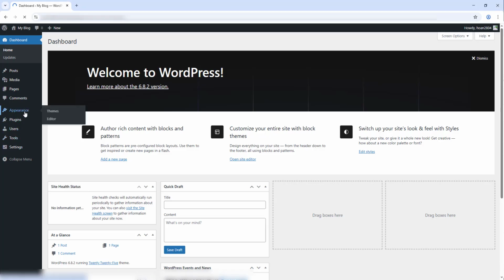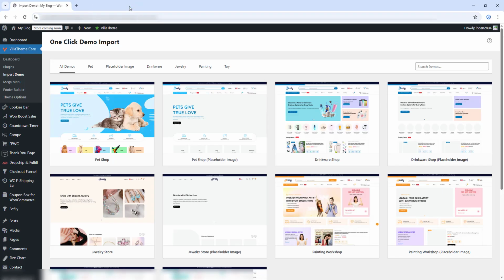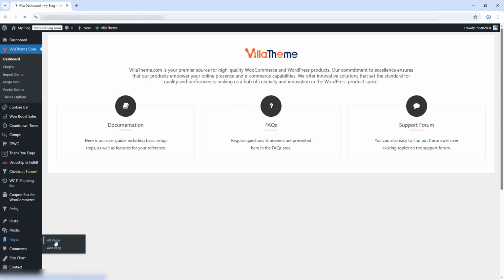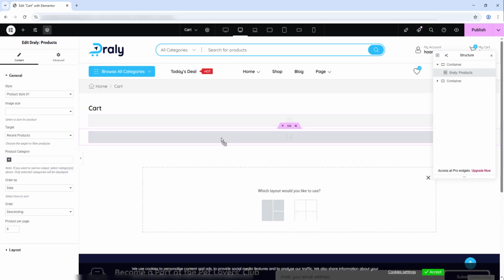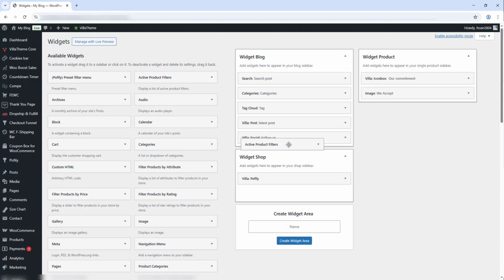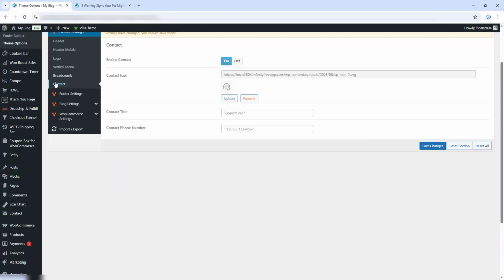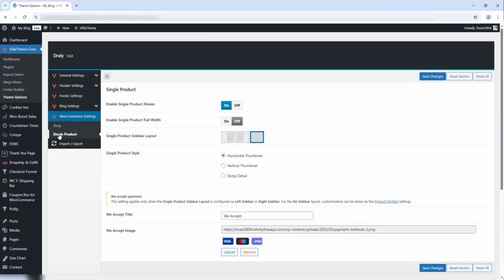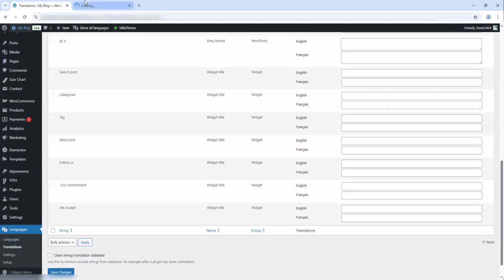Install and Use Theme - Draly – AliExpress Dropshipping Starter Theme for WooCommerce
Learn how to set up your WordPress store with the Draly Theme step by step! 🚀
In this tutorial, we’ll cover everything from installing the theme and required plugins, to importing demo content, creating pages, and customizing your site with Elementor. You’ll also discover how to configure WooCommerce, design headers and footers, manage blog settings, and translate your store into multiple languages.

👉 What you’ll learn in this video:

00:00 Install and activate the Draly theme
00:00 Install required and recommended plugins
00:50 Import demo content in just a few clicks
01:30 Create pages and set up Home page
02:35 Set up WooCommerce
03:55 Create and edit pages with Elementor
04:45 Configure menus, mega menus, and widgets
06:30 Customize theme settings (headers, footers, blog, WooCommerce layouts)
09:35 Translate your site with Loco Translate or Polylang

Whether you’re launching a brand-new store or revamping your existing one, this guide will help you unlock the full power of the Draly theme.

⚡ Purchase the theme:
⚡ Documentation:
⚡ Support:
⚡ Demo: